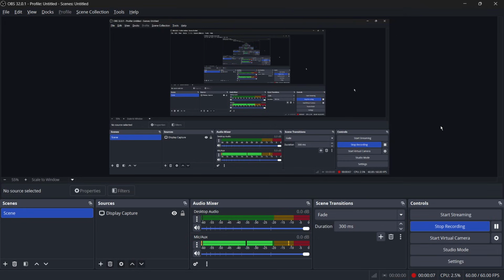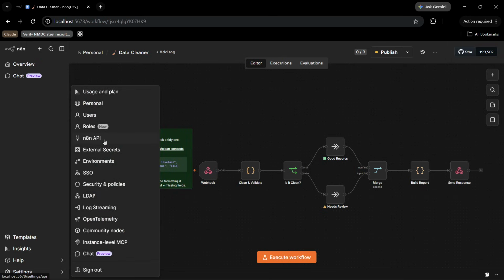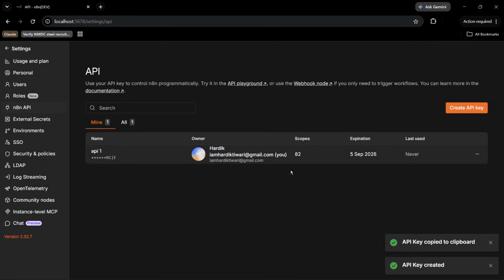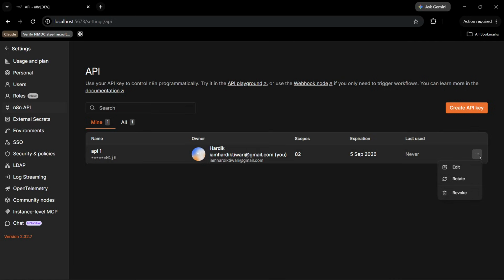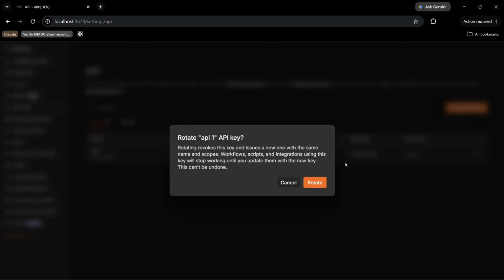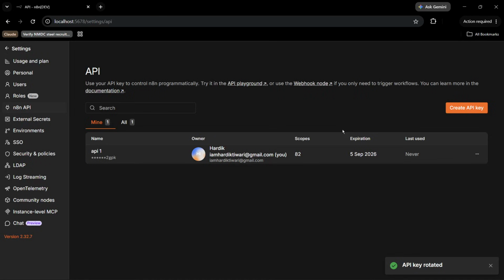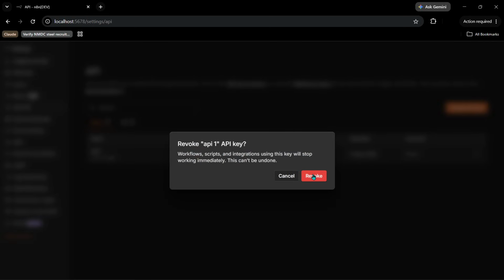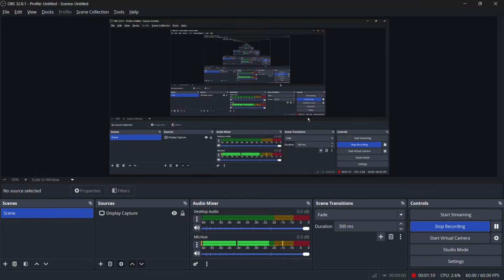How To Rotate & Delete API Keys In n8n: Zero-Downtime Security! (2026)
Welcome back to another critical security episode in our massive n8n workflow automation series! Your n8n API keys grant absolute programmatic control over your entire workspace—allowing external apps to trigger workflows, manage users, and access sensitive data. But what happens if a key leaks, an employee leaves, or it's simply time for a routine security audit? If you just delete an active key, you will instantly break every external application relying on it! In this fully updated 2026 comprehensive tech tutorial, we are taking a deep dive into how to safely rotate and delete API keys in n8n using the zero-downtime "Dual → Switch → Drain → Revoke" methodology!

In the first section of this complete video guide, we will tackle the core API Key management UI. We will walk you through the n8n dashboard, showing you how to navigate to Settings / n8n API. You will learn the exact mechanics of creating a new API key, setting custom Expiration times, and (for Enterprise users) assigning strict, least-privilege Scopes (like `execution:read` or `workflow:update`) to ensure your keys only have the exact access they need.

Next, we take a deep dive into the absolute most important security concept: Safe Secret Rotation. We will demonstrate the industry-standard zero-outage rotation pattern! You will watch a live demonstration of generating a *new* API key (Dual) while the old one is still active. We will then show you how to update your external applications to use the new key (Switch), monitor the server logs to ensure the old key is no longer receiving traffic (Drain), and finally, safely hit that "Delete Forever" button on the compromised key (Revoke) without causing a single failed execution!

Moving into the second half of our tutorial, we will explore advanced security practices for self-hosters. We will discuss the critical difference between n8n API keys (which authenticate external calls *to* n8n), stored credential objects (which n8n uses to call *other* apps), and the master `N8N_ENCRYPTION_KEY` (which secures your database). Finally, we will touch upon how to use n8n's own API to automatically rotate external app credentials programmatically!

Mastering how to securely generate, rotate, and delete API keys in n8n is the ultimate key to maintaining an enterprise-grade, zero-trust automation environment that never goes offline!

Thank you so much for tuning in to this complete n8n security tutorial! If this 2026 tech guide helped you safely rotate an exposed key today, please make sure to smash that like button and share this video with a fellow developer or operations manager who self-hosts n8n!

I've crafted the metadata to focus on the professional, zero-downtime approach to rotating secrets, distinguishing between the different types of keys used in n8n, and managing them through the UI. Let me know what n8n automation topic we should cover next!